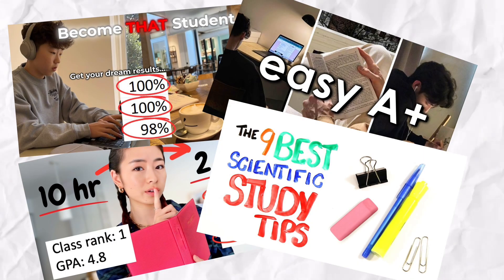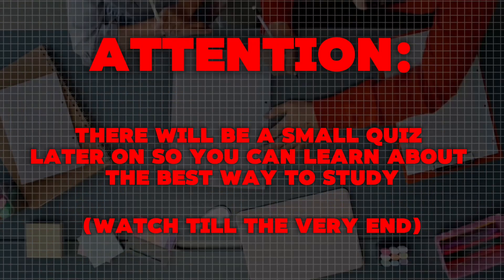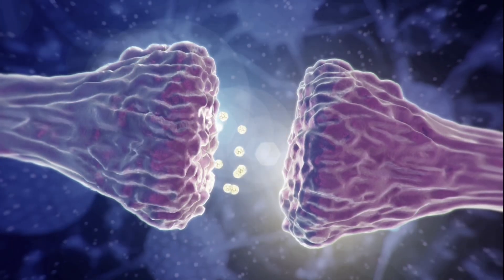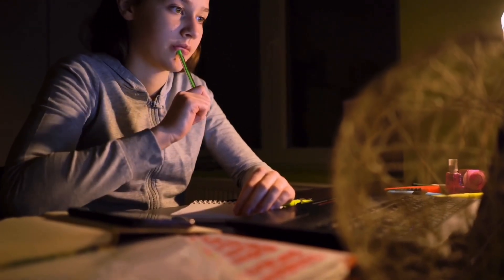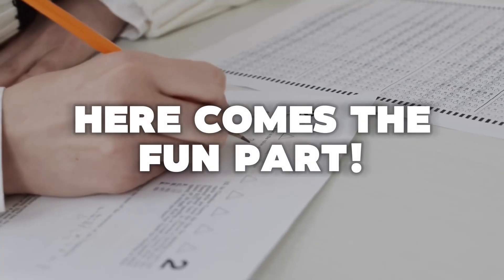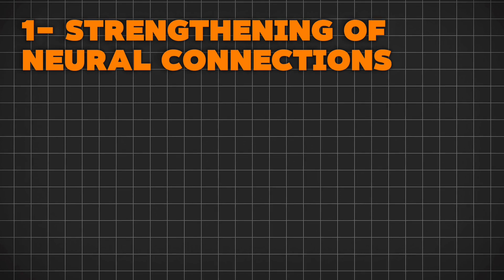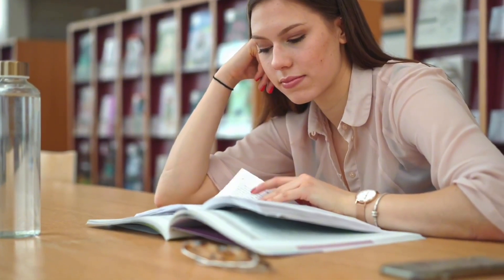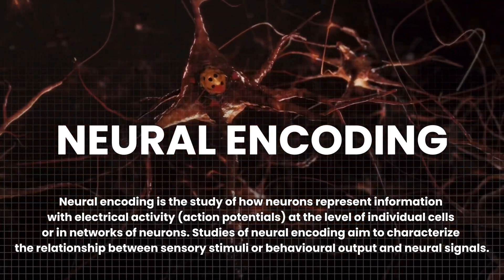Neuroscientist: The BEST WAY To Study & Learn To ACE Your Exams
It’d go a long way.

This video is a condensed and edited version of the full 101 minute episode from ​⁠ ​⁠​⁠​⁠ . We highly recommend watching the full episode and following the podcast.

* If any owners would like me to remove the video we have no problem with that, just send us a letter